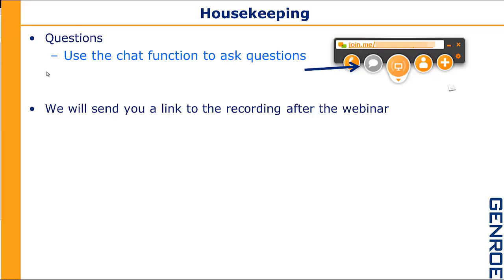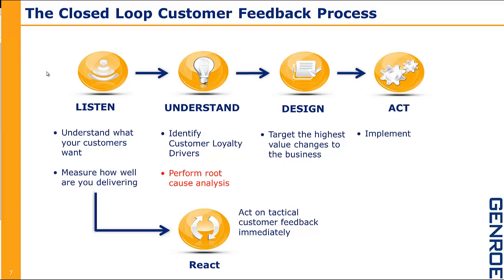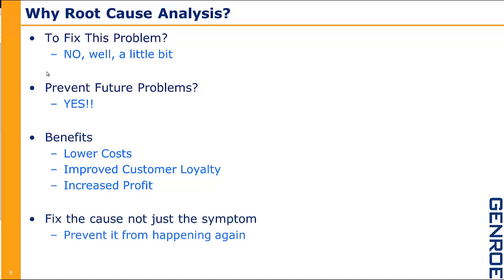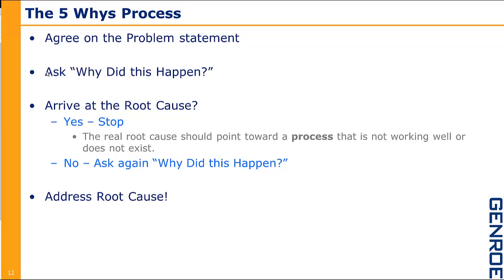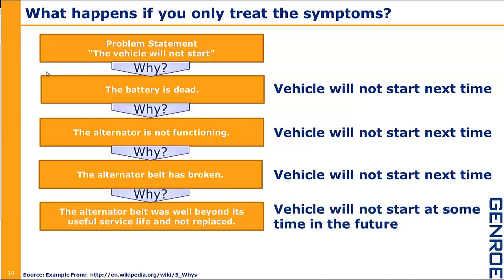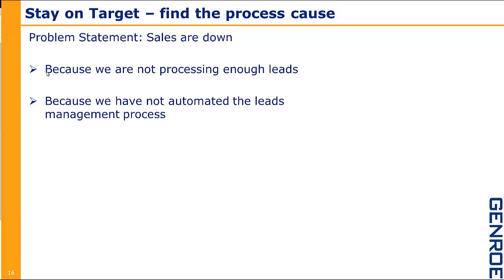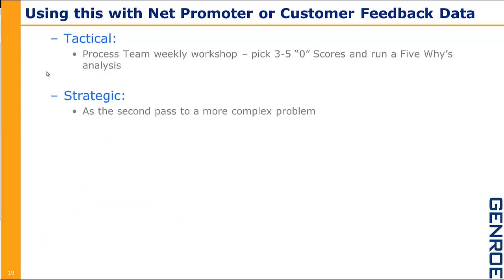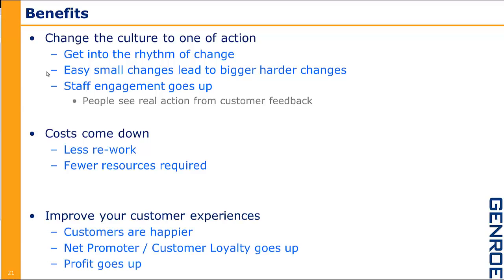5 Whys Webinar